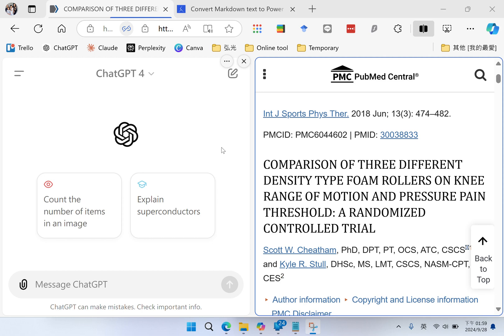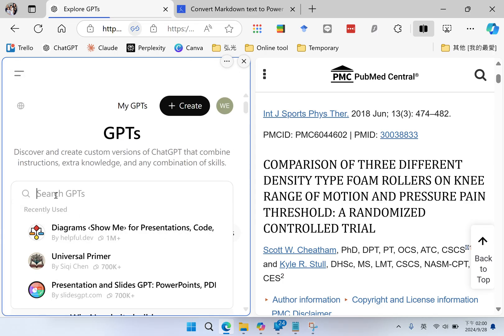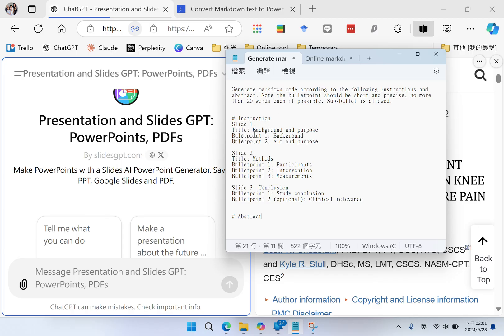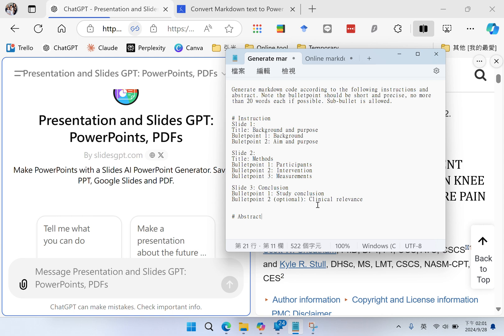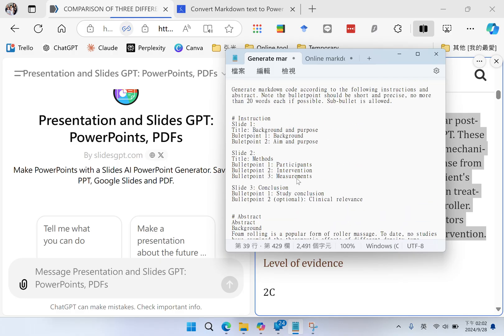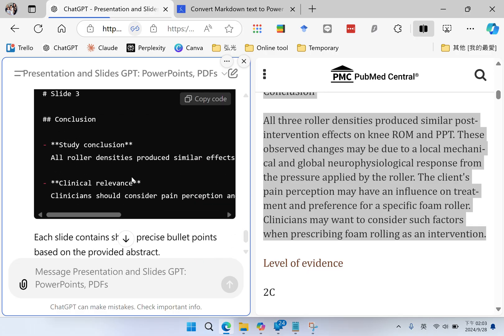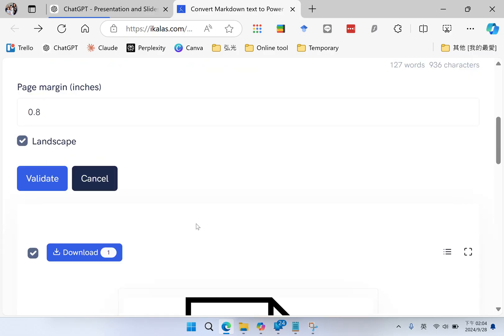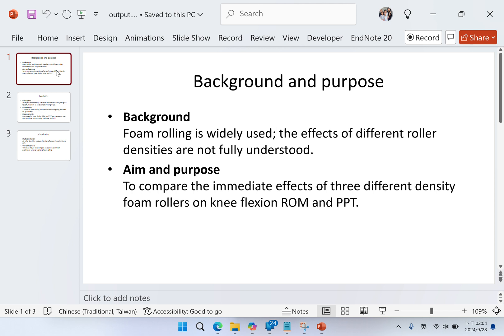Create slides with ChatGPT (with pre-class task)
1. Pre-class task:

Create a ppt according to the research abstract. Note the abstract should include:

(1) Background and purpose
(2) Methods
(3) Conclusion

Save the ppt as PDF, and upload to TronClass

3. Prompt demo:

Generate markdown code according to the following instructions and abstract. Note the bulletpoint should be short and precise, no more than 20 words each if possible. Sub-bullet is allowed.

## Instruction
Slide 1:
Title: Background and purpose
Buletpoint 1: Background
Buletpoint 2: Aim and purpose

Slide 2:
Title: Methods
Bulletpoint 1: Participants
Bulletpoint 2: Intervention
Bulletpoint 3: Measurements

Slide 3: Conclusion
Bulletpoint 1: Study conclusion
Bulletpoint 2 (optional): Clinical relevance

## Abstract
(Insert abstract here)